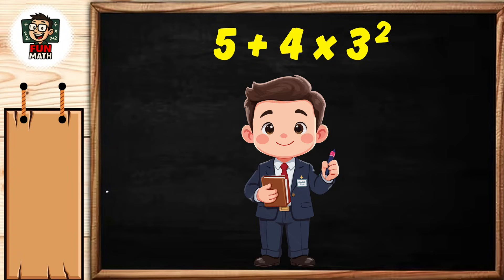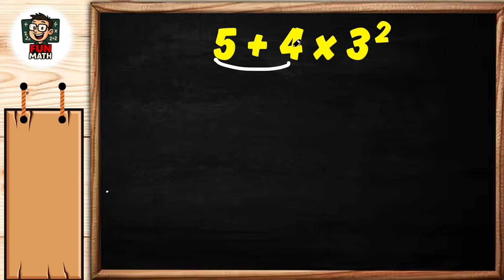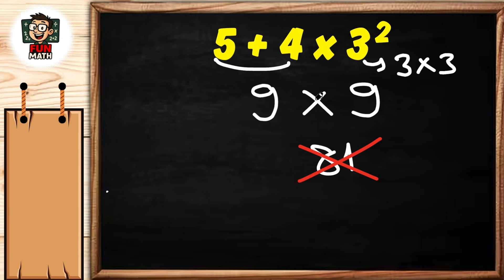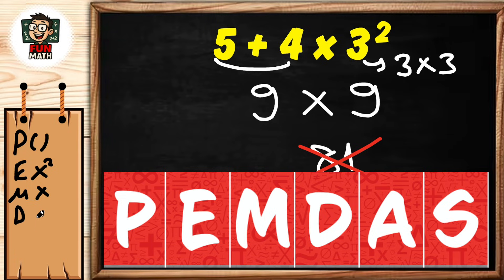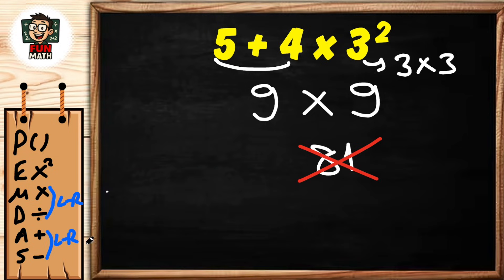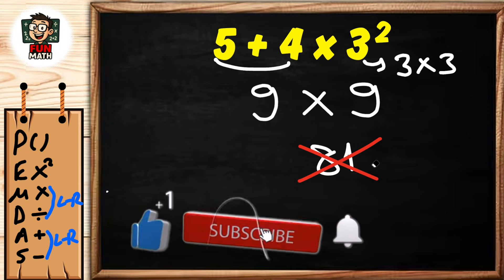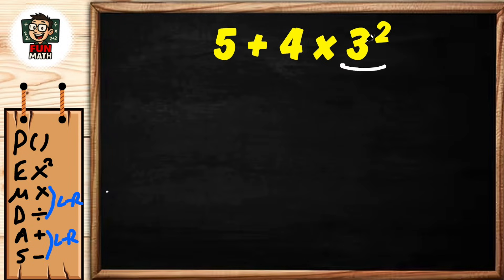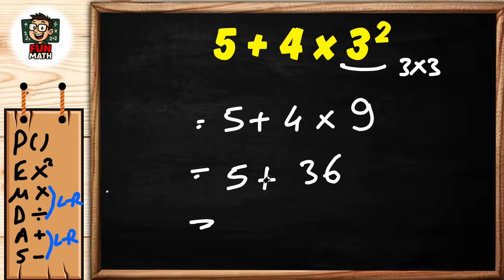Maybe 1 in 10 People Can Solve This Math Problem 5 + 4 × 3²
This simple-looking problem, 5 + 4 × 3² , is tricking millions online! 🤯
Do you know which operation to do first — multiplication or division? Let’s apply the PEMDAS/BODMAS rule step-by-step and reveal the real answer.
Write your answer in the comments before watching to the end! 👇
Test your brain and share if you solved it right!
Comment your answer before watching the reveal 😉
👉 Hint: Follow the order of operations (PEMDAS or BODMAS)!